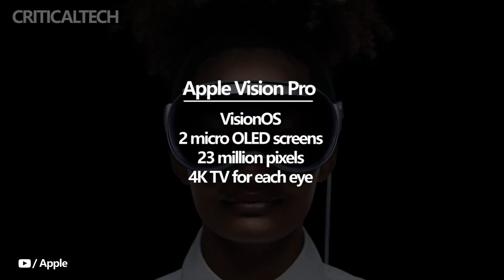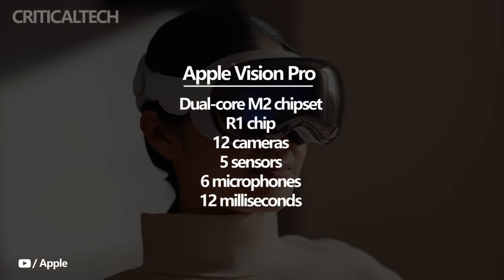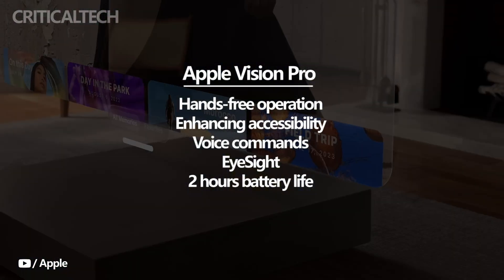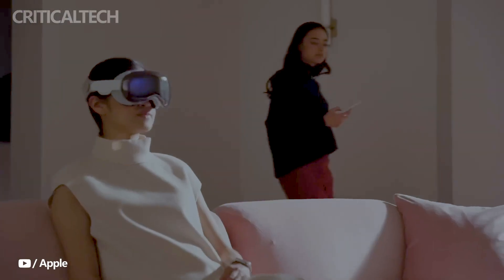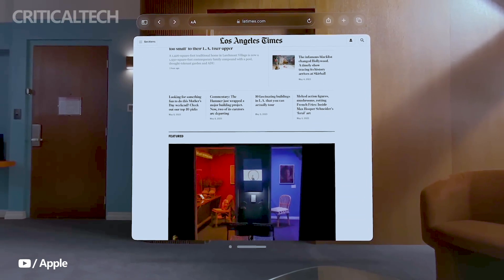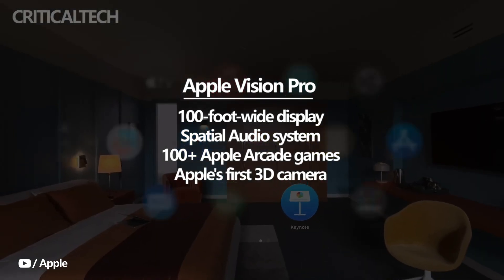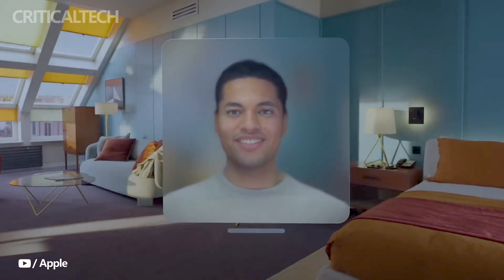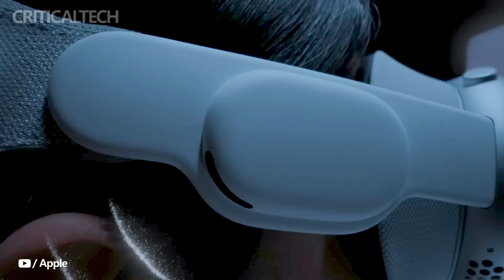Apple Vision Pro | How Much Does Gadget Cost and How To Buy?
Apple has created a product that does not create a new world for the user, but expands the existing one. If you haven't watched the video, we can explain in the picture below. In fact, the surrounding space can be filled with virtual elements, such as a Formula 1 car or a browser page. At the same time, if a person is standing next to you, you will see them, and they will be your eyes.

This is the fundamental difference from many virtual reality helmets, which essentially cut off a person from the world around them. Probably one of the closest competitors can be called Hololens from Microsoft, but the product has not gained mass popularity.

Apple wants to expand the possibilities of work and consumption of content - the glasses were created just for this.

Journalists of The Verge, who managed to look at the stand with glasses, write that they are very similar to a ski mask. At the same time, they look very stylish and many times better than anything that has appeared on the market before. In Apple, they say that they have been working on Vision Pro for many years, and just to make this gadget possible, they registered 5,000 patents. And still working. The fact is that the gadget will go on sale only next year and only in the States, in other markets Vision Pro will most likely appear only in the middle of the year - there are no exact dates.

There is a suspicion that such a long period is needed to set up mass production: at the presentation, Apple talked for a long time about how unique and complex the product is.

It is also important to add that glasses are not everything. There is a separate power supply unit, a kind of power bank. The charge is enough for 2 hours of work.

Apple itself says that all the technologies that were previously created for Mac, iPhone and iPad helped to create the gadget, even the Digital Crown from the Apple Watch was adapted.